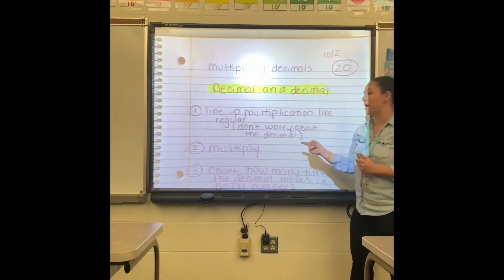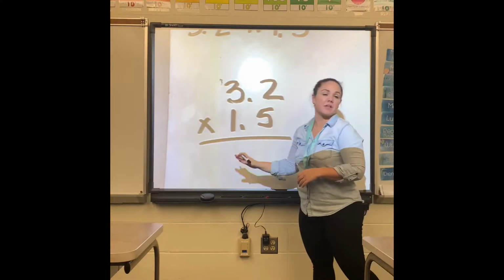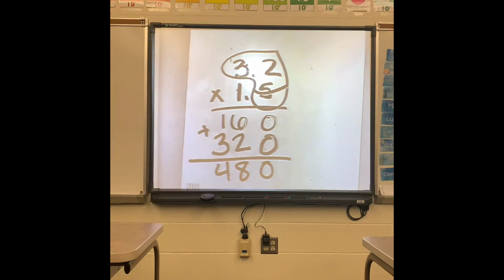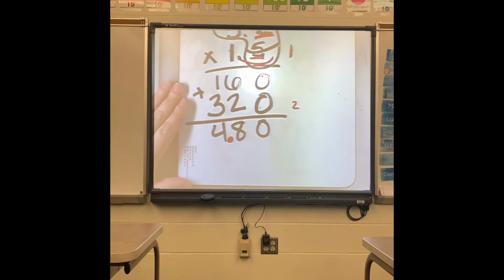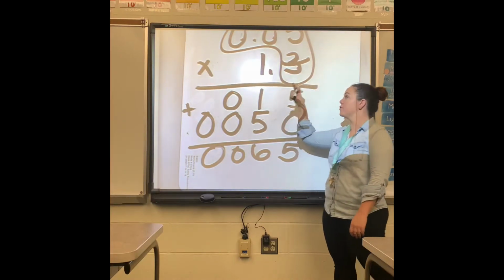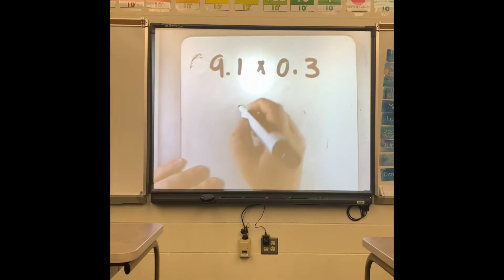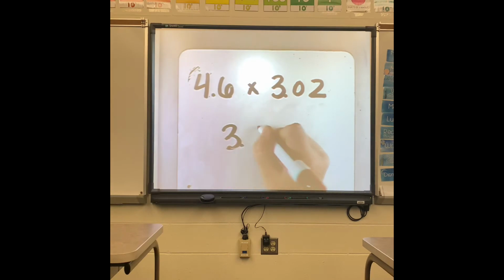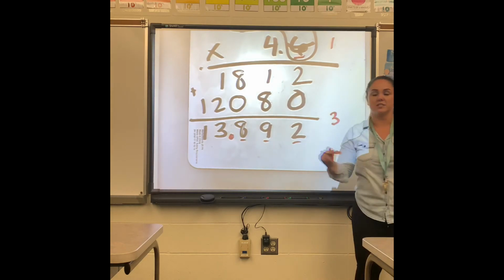4.5 and 4.6 multiplying a decimal by a decimal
4.5 and 4.6 Envision multiplying a decimal by a decimal